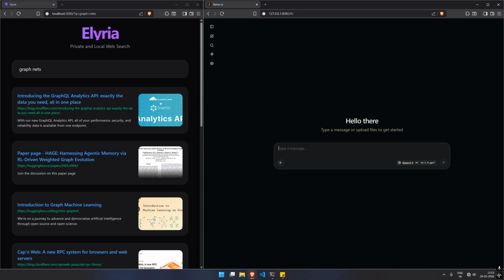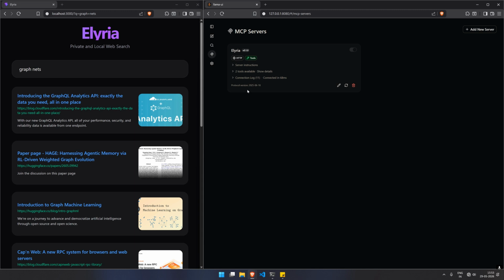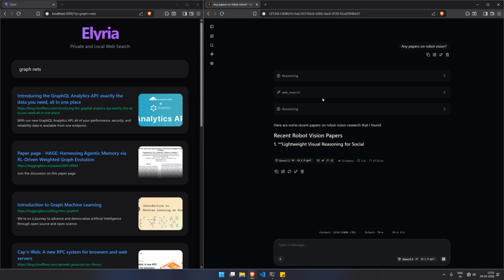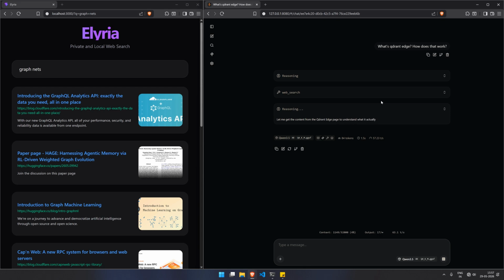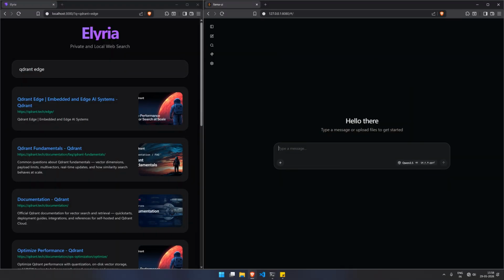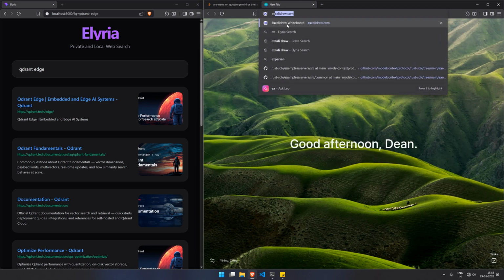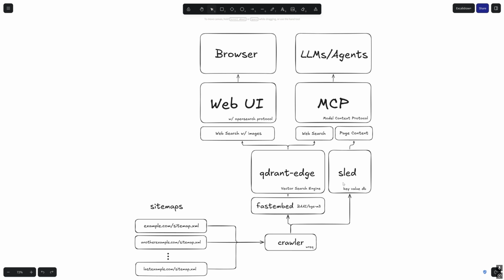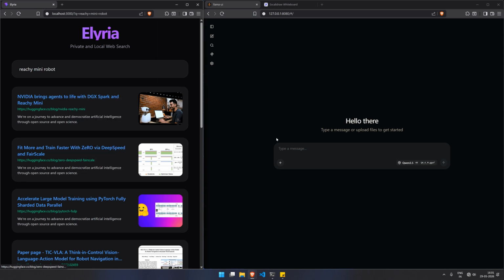Elyria - A Private Web Search Engine that works offline | Qdrant Edge | MCP | Axum + Tokio | Rust